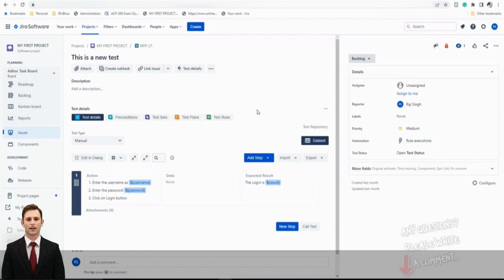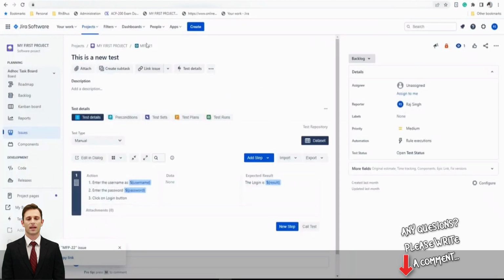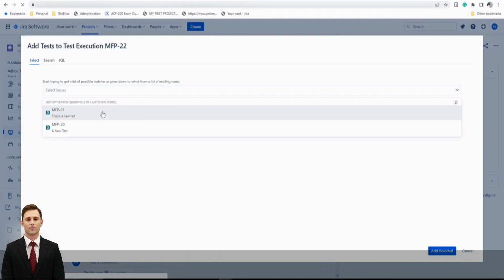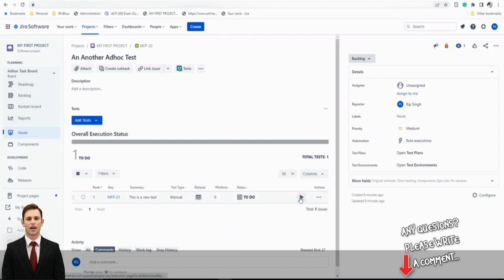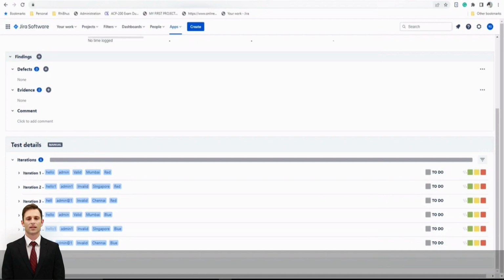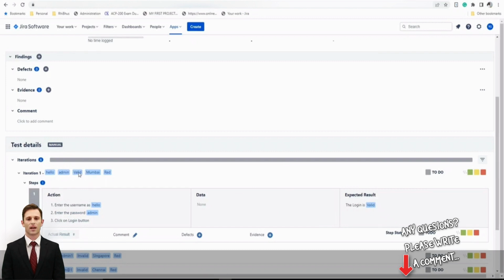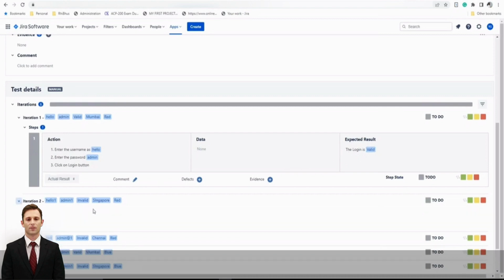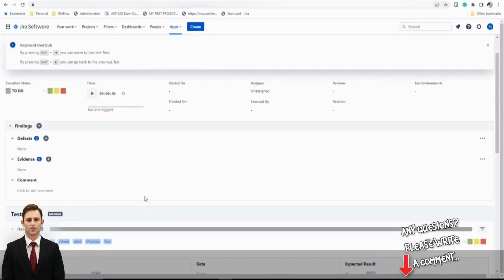Introducing The Xray Power Of Parameterized Tests: Unleash Test Versatility! 🚀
Are you tired of writing the same test scripts over and over again with only minor variations? Say goodbye to redundancy and hello to efficiency with parameterized tests in Xray! 🌟

Revolutionize your testing process with this cutting-edge capability that opens up a world of possibilities. Parameterized tests are not just a feature – they're a game-changer. Test parameterization empowers you to execute a single test multiple times, each time with different parameters. Here I am going to show you how to implement and execute test executions in Xray with parameterized tests.